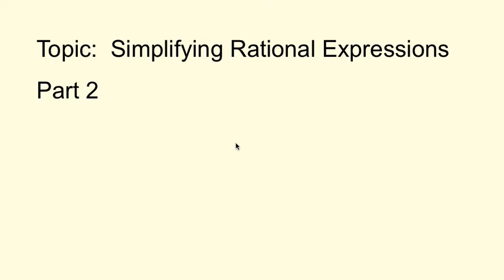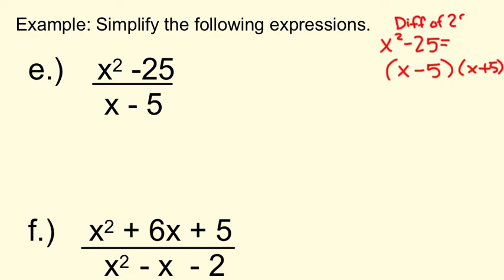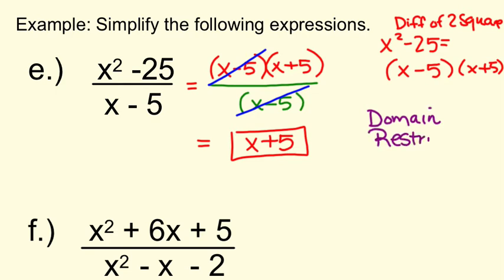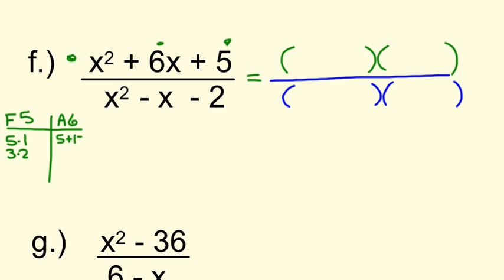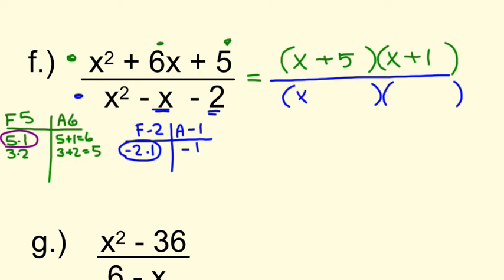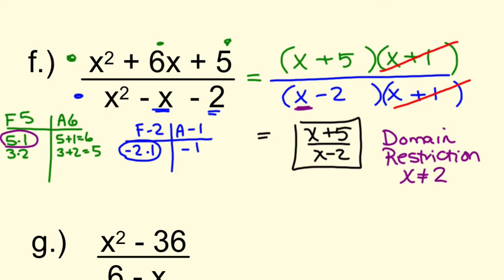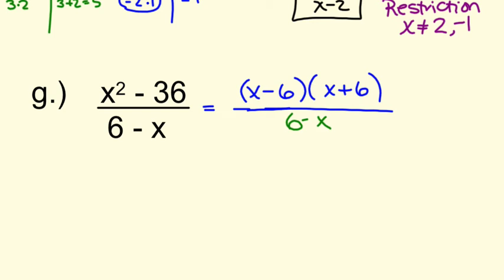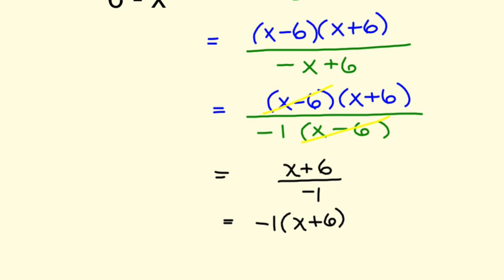Simplifying Rational Expressiosn Part 2